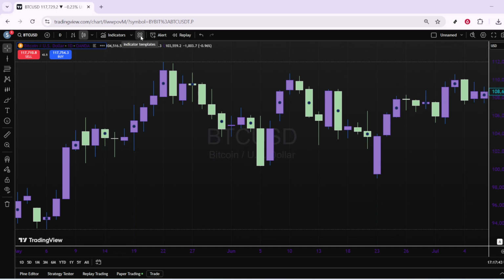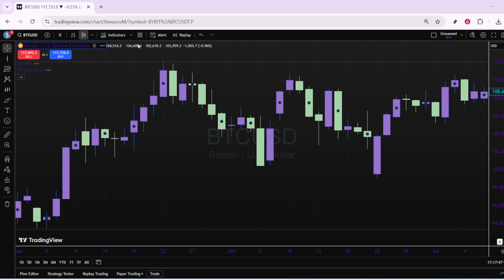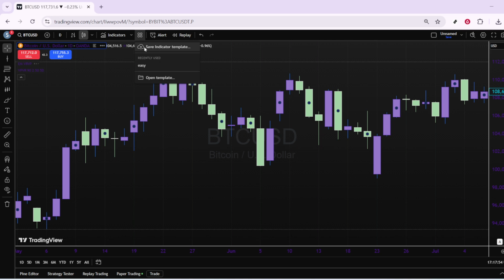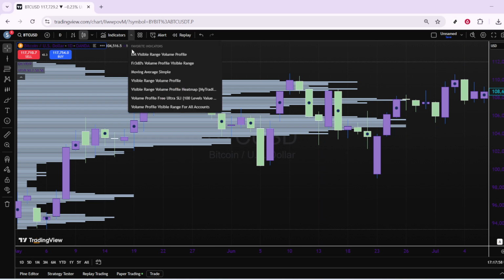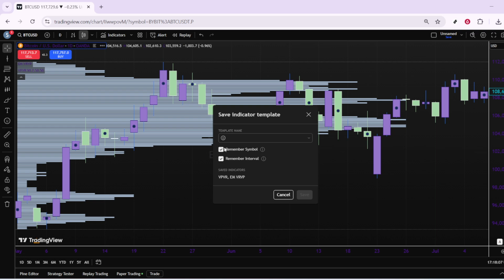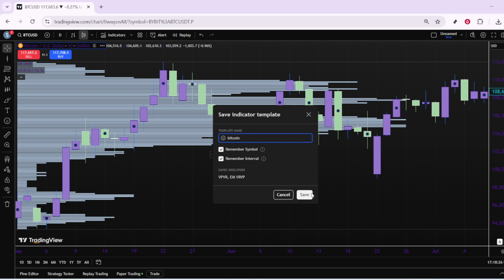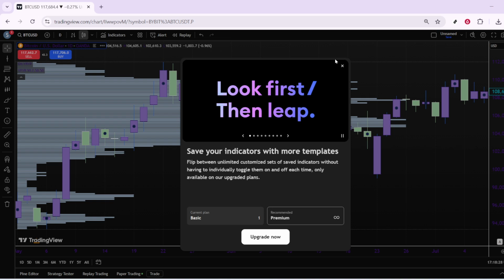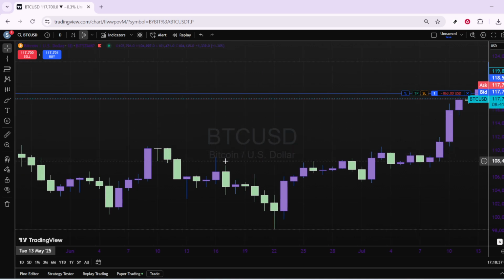How to Use Chart Templates to Save Time in TradingView